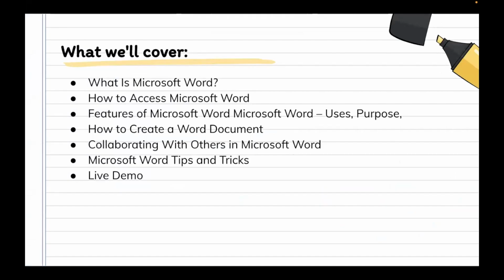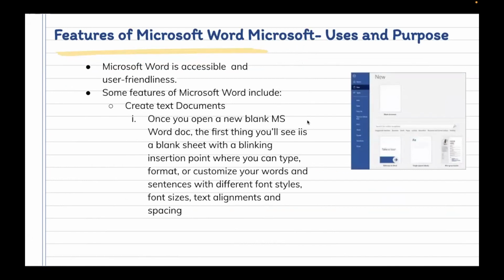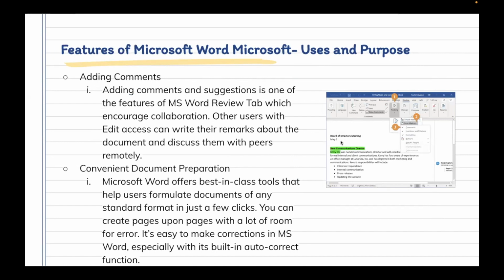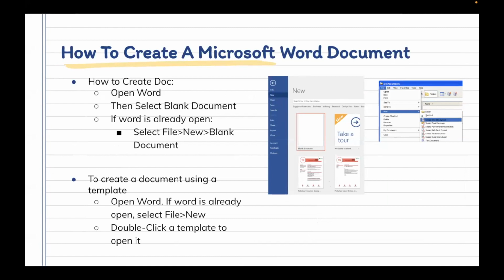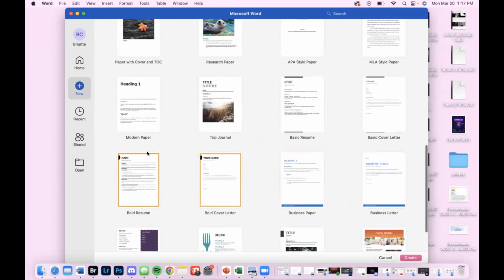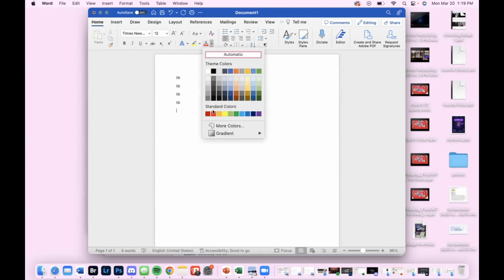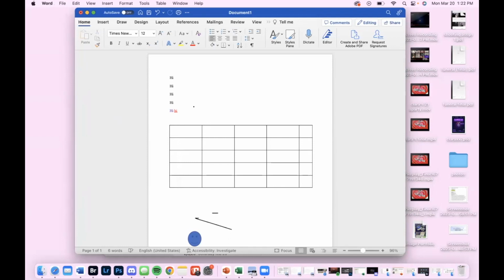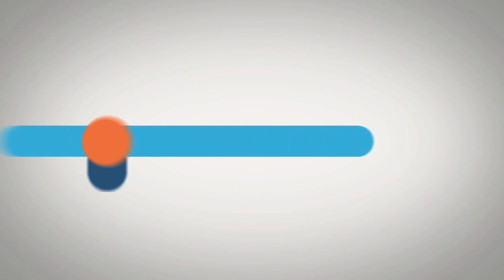A Microsoft Word Tutorial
In this webinar, our teen tech mentor explores how to effectively use Microsoft Word to elevate your writing, create documents, and collaborate with others. ✍️